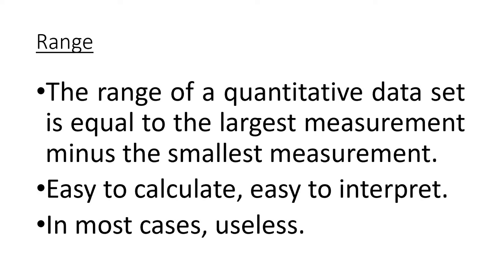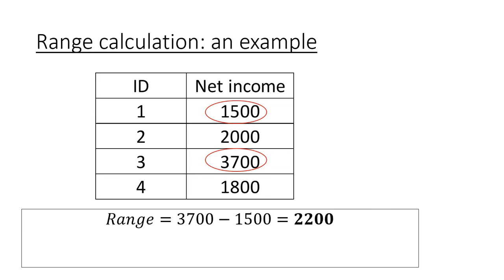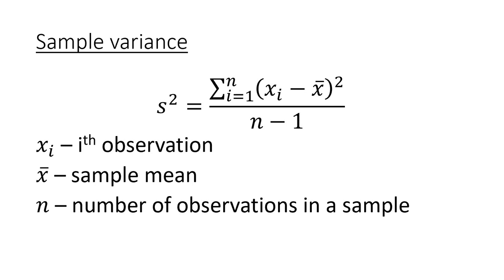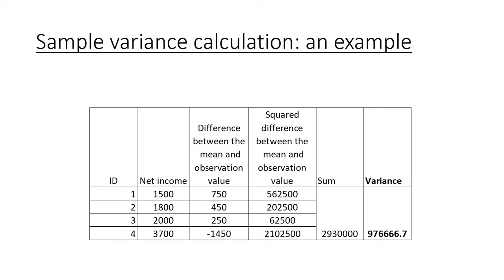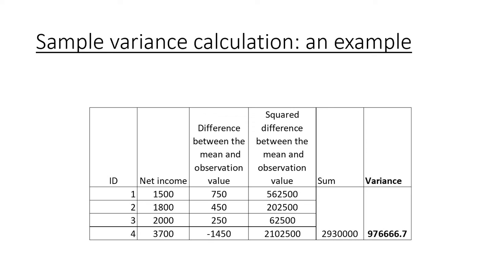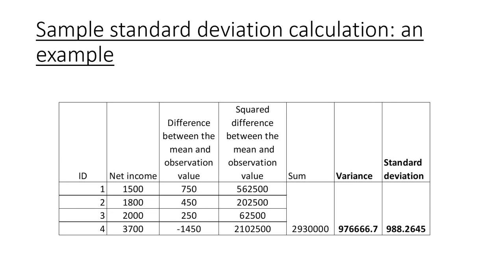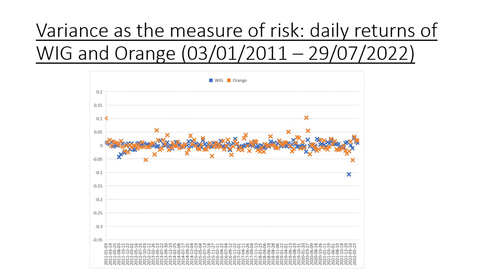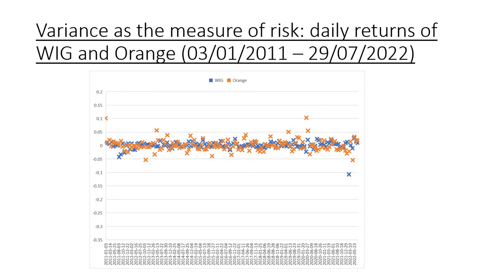4 2 Measures of variability